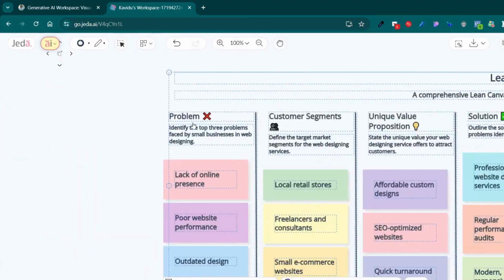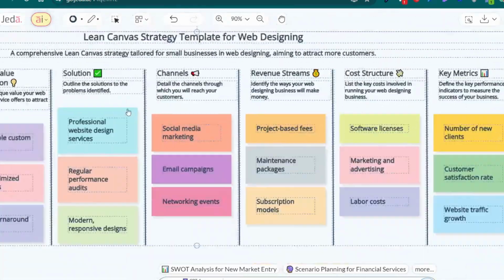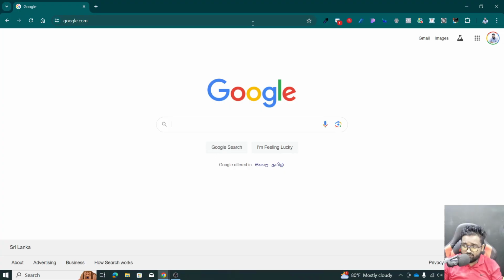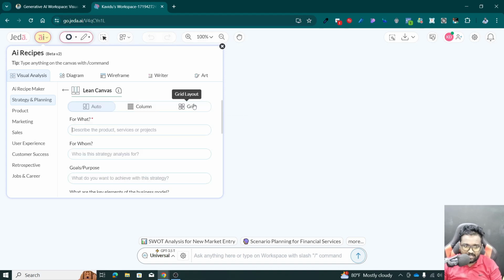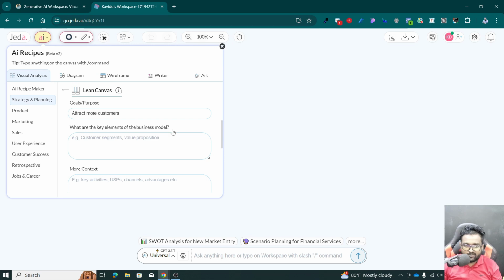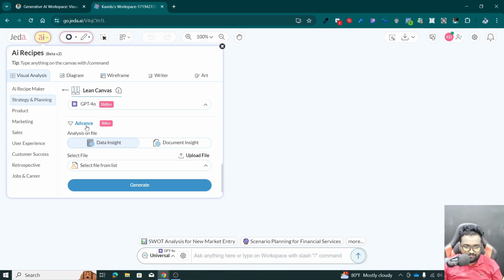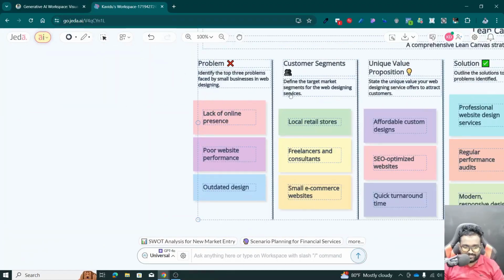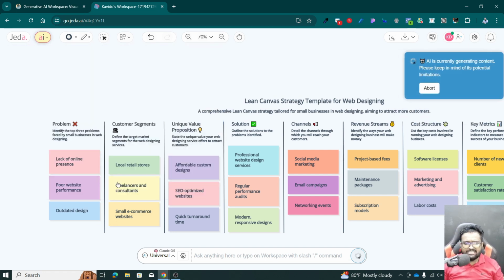What is Lean Canvas and How to Create Lean Canvas using Jeda AI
Learn about the Lean Canvas methodology and how to create a Lean Canvas using Jeda AI with this detailed tutorial. This guide will explain the concept of Lean Canvas, its significance in business planning, and provide step-by-step instructions on utilizing Jeda AI to design an effective Lean Canvas. Whether you are an entrepreneur, business student, or professional, this tutorial offers clear insights and practical tips to help you streamline your business model creation process with the power of AI.